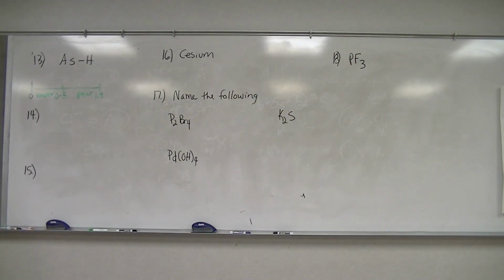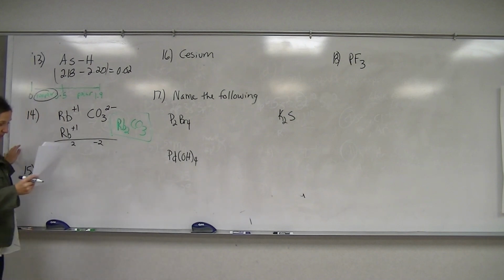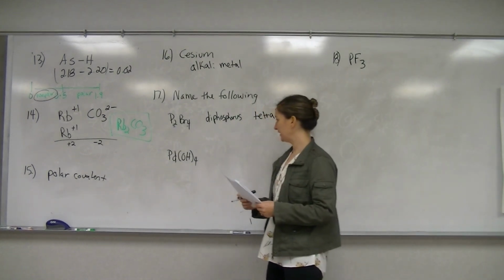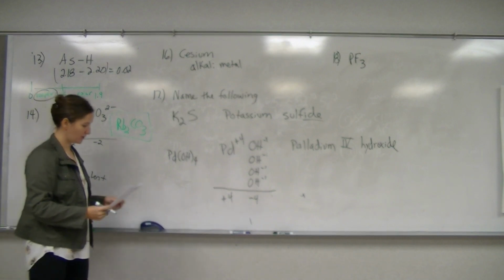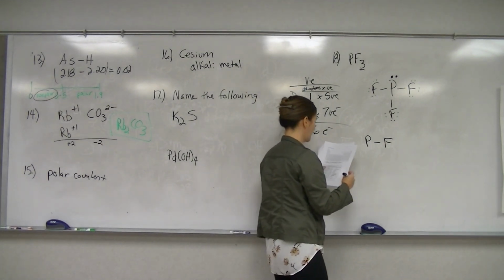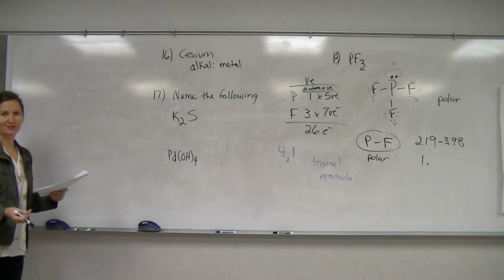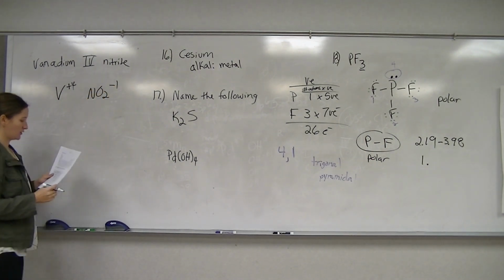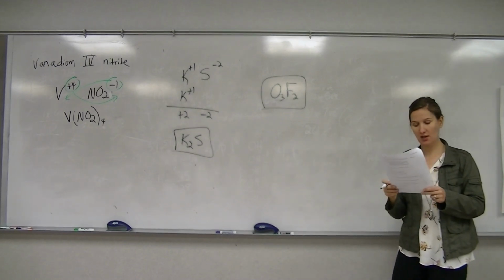CHEM 1303 Review Exam 2 (CH 2 &3) Part 2 (Quern)